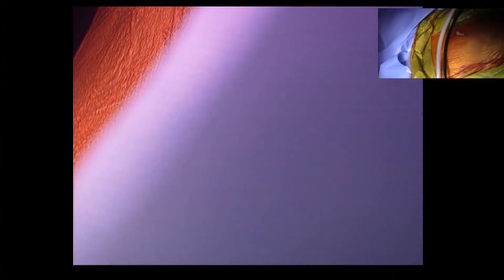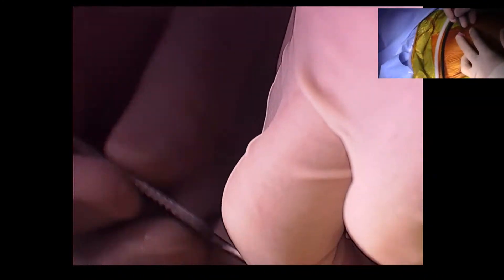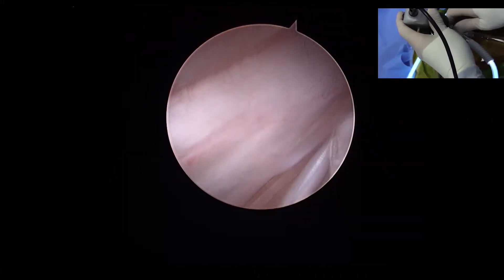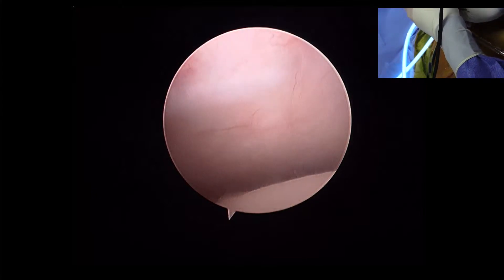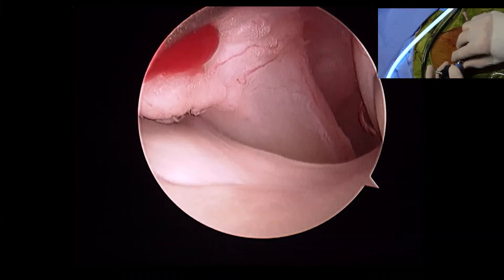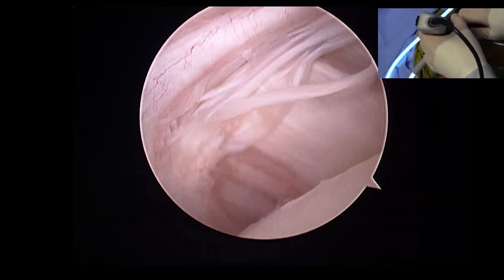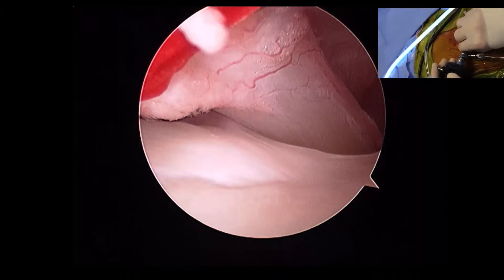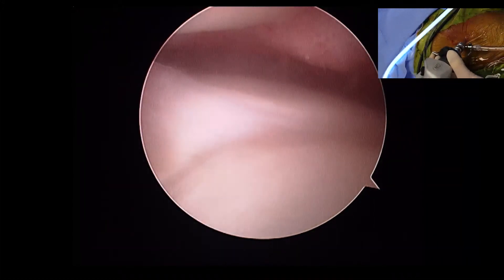Live stream - shoulder arthroscopy in a dog